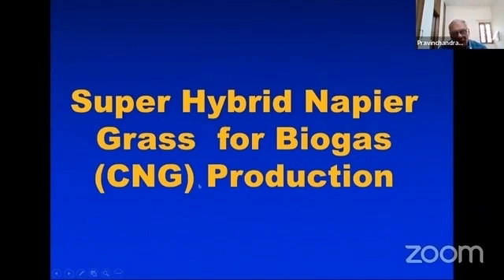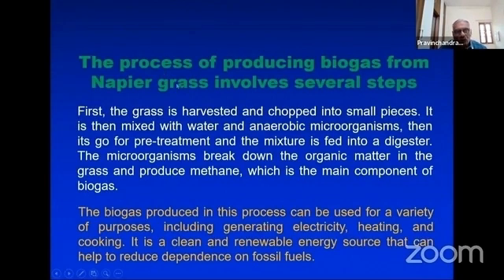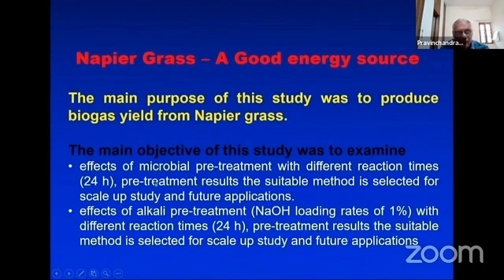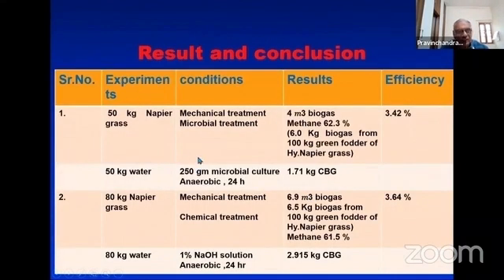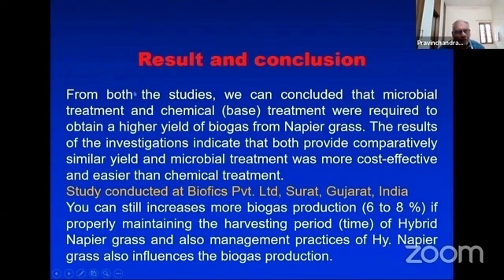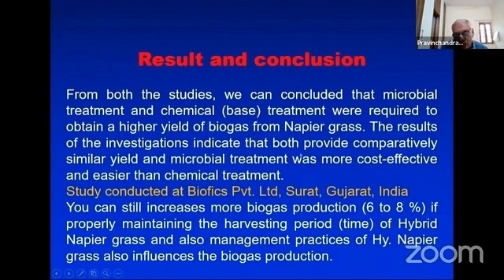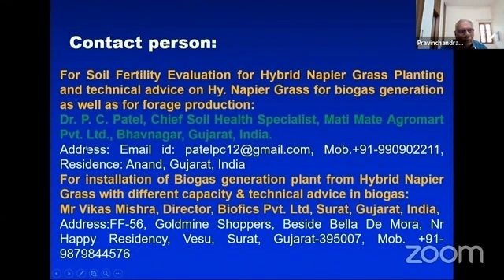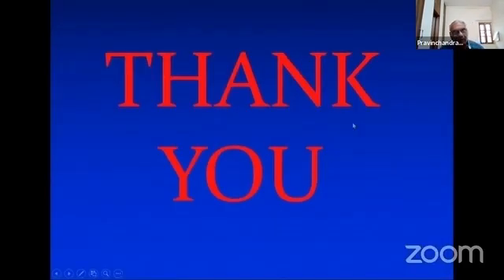Role of Super Hybrid Napier Grass for Biogas (CNG) Production-Dr. P. C. Patel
Super Hybrid Napier Grass for Biogas Production:
Super Hybrid Napier
What is Special?
1. Fast Growth: It has the fastest growth of 10 feet in 59 days
2. High Yield: 12.5 tons per acre and 8 harvests per year. In other words, 200 tons per acre, which can feed 20 dairy cows for 12 months.
3. Best Nutrition: The presence of 16-18 % protein is very important for animals particularly for dairy cows to produce more milk.
4. All Weather Friendly Growth: It is drought resistant and can grow in any kind of location irrespective of wet or dry season. The only need is the soil rich in organic matter which makes it perfectly suitable for the Indian subcontinent.
5. Easy Storage: This has water-soluble carbonate 18, which means no need to add additives to store this plant(silage).
Thailand-“King of Napier”
Result and conclusion:
A study conducted at Biofics Pvt. Ltd, Surat, Gujarat, India. In the first study, the biogas produced from this sample using microbial treatment had a methane concentration of 62.3% (6.0 Kg biogas from 100 kg green fodder of Hybrid Napier grass, i.e.; 6.0 %). In the second case, 80 kilograms of raw material was processed using chemical treatment (1% NaOH solution) to yield 6.9 metric cubes of biogas in just seven days. The biogas produced from this sample had a methane concentration of 61.5% (6.5 Kg biogas from 100 kg green fodder of Hybrid Napier grass, i.e.; 6.5 % biogas). So 1.0 % NaOH produced slightly higher (0.5 % only) than microbial treatment.
Conclusion:
From both studies, we can conclude that microbial treatment and chemical (base) treatment were required to obtain a higher yield of biogas from Napier grass. The results of the investigations indicate that both provide comparatively similar yield and microbial treatment was more cost-effective and easier than chemical treatment.